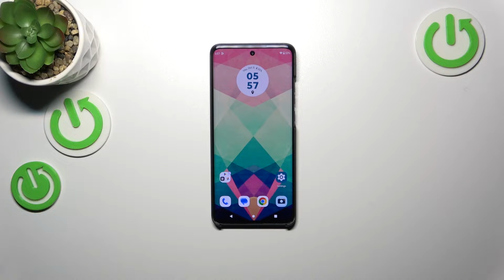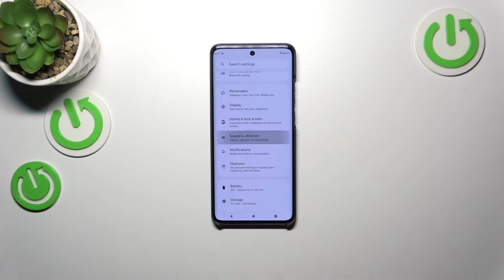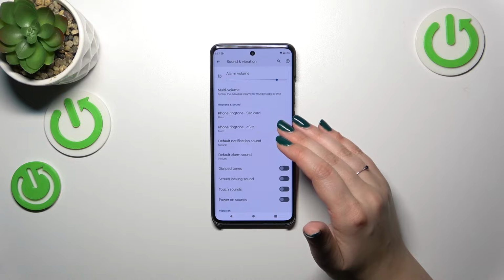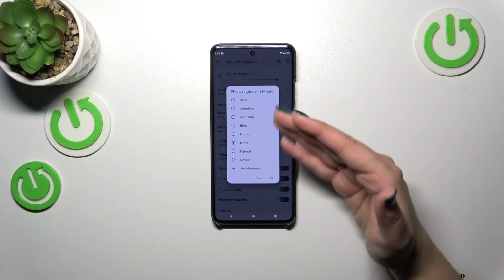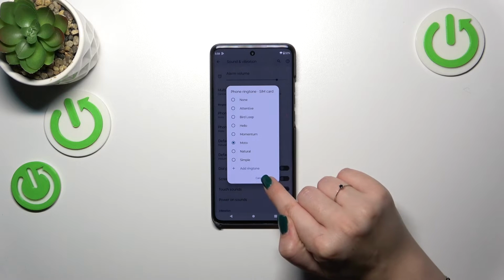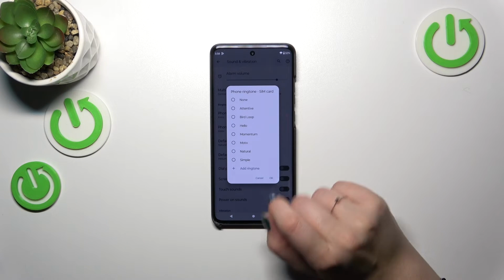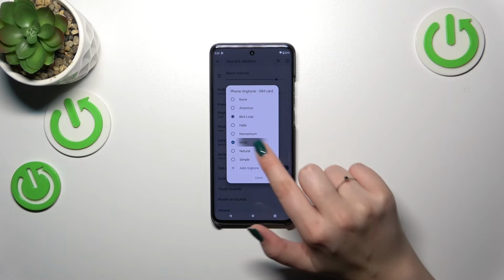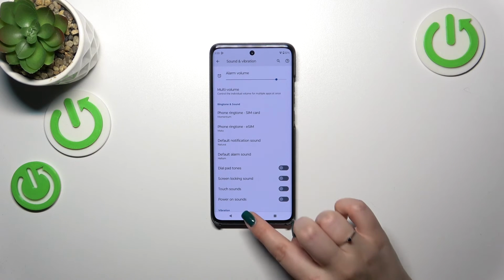How to Change Ringtones on MOTOROLA Edge 40 Neo? - Manage Ringtones List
Looking to change your phone's sound settings to get rid of the same old default ringtone? Take control of your MOTOROLA Edge 40 Neo's audio identity with this detailed tutorial. Whether you want to give each contact their own ringtones or simply want a new sound for all calls, we have what you need!

How to Change Ringtone on MOTOROLA Edge 40 Neo?
Where are all the Ringtones for MOTOROLA Edge 40 Neo?
How to select a preferable ringtone in MOTOROLA Edge 40 Neo?
How to Open Ringtone List on MOTOROLA Edge 40 Neo?